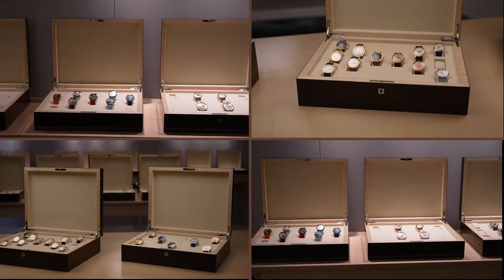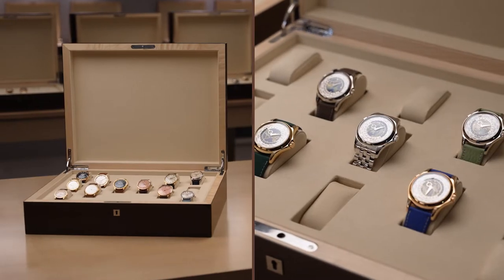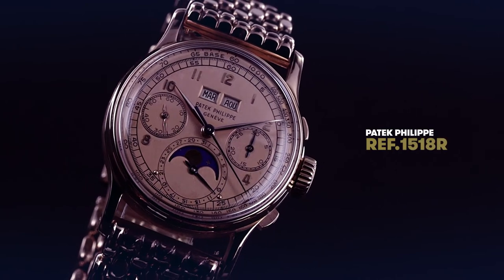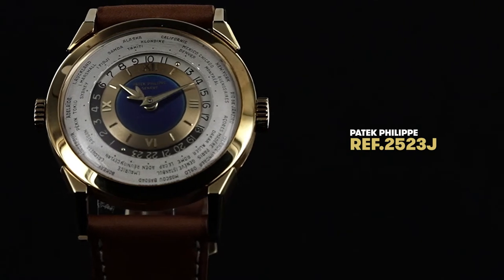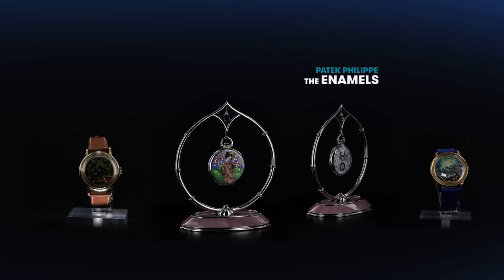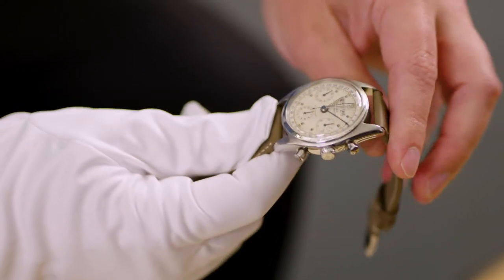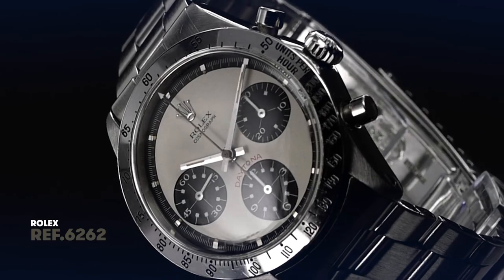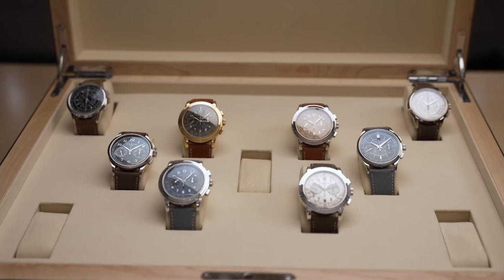The Oak Collection International Exhibition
Many owners of the finest, rarest and most valuable objects keep them under lock and key in virtual fortresses where they are jealously guarded and seldom - if ever - shared with the public.
But this spring a passionate horophile who has spent the past four decades quietly building what is undoubtedly one of the world's greatest privately-owned collections of wrist and pocket watches will make them freely available for all to see in a unique and remarkable international touring exhibition.
The OAK Collection exhibition - for 'One of A Kind' - comprises 160 'best of the best' vintage and contemporary museum quality watches, among which are unrepeatable special orders, ultra-rare limited editions, the most valuable examples of their type and the largest number of Patek Philippe pieces once owned by the celebrated collector Henry Graves Jnr. to now be held in private hands.
Every watch is in truly perfect condition, with the majority of examples being new or virtually unworn. All are serviced on a regular basis by a highly experienced watch maker whose working life is dedicated to maintaining the collection which, having been patiently gathered and never previously revealed, could fairly be described as one of the watch world's 'best kept secrets’.
The OAK Collection exhibition, which has been curated by a hand-picked team of watch world elites, will first be unveiled to the public in London on December 10 before embarking on a global tour incorporating four international stops at spectacular exhibition venues in the Middle East, the Far East and North America. It will end in the USA next spring with a final show and gala closing party